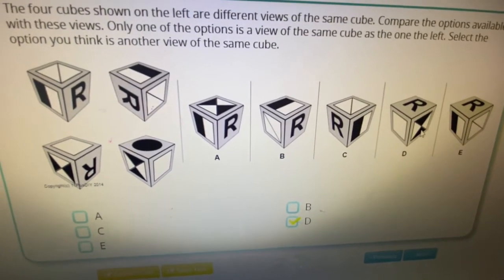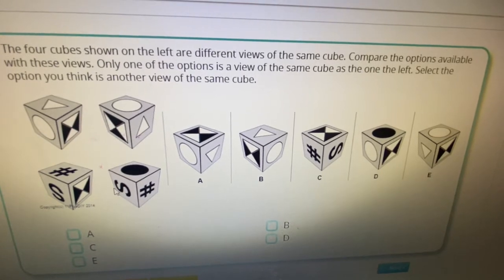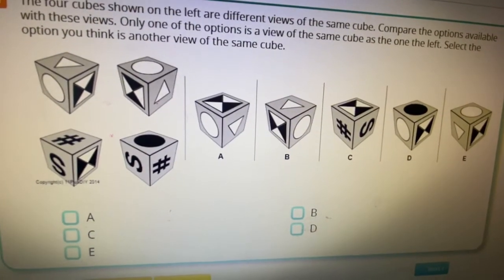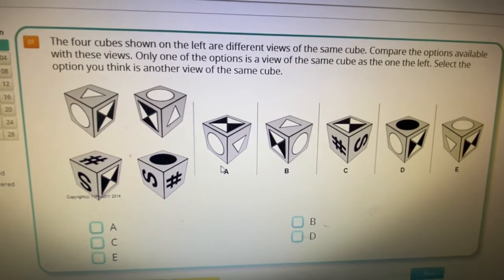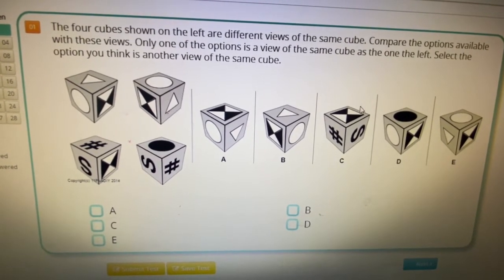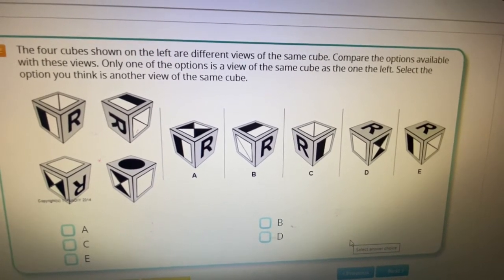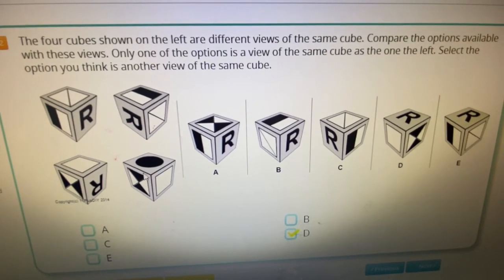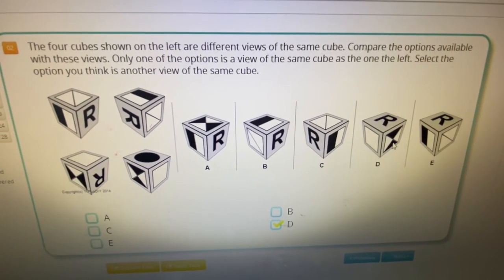ELEVEN PLUS Non Verbal Reasoning 3D Nets and Cubes - HOW TO 11+ practice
ELEVEN PLUSNon Verbal Reasoning 3D Nets and Cubes - HOW TO

Non-Verbal Reasoning 3D Aid- 11 plus Magnetic Cube Net
11+ exam: Non-verbal Reasoning – nets of cubes | Bond 11+